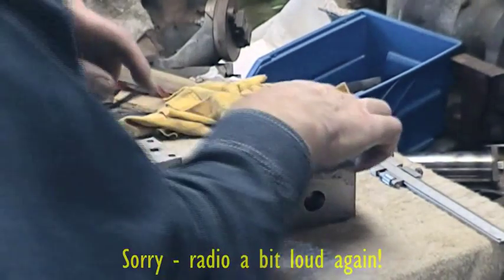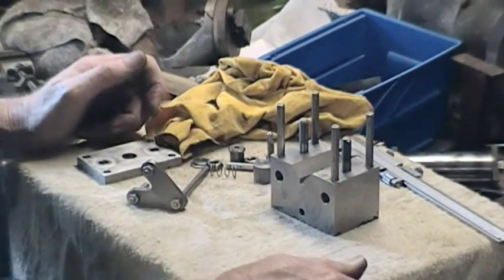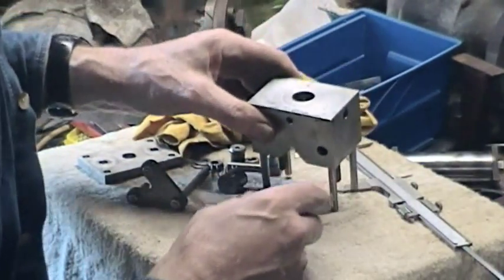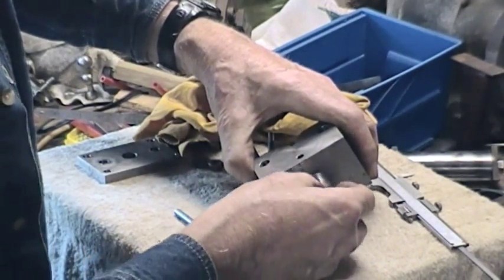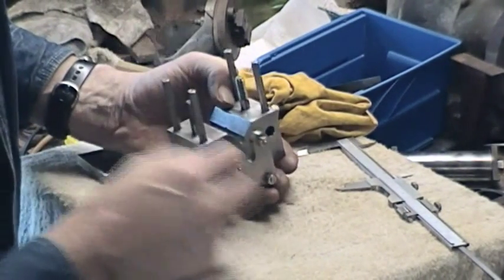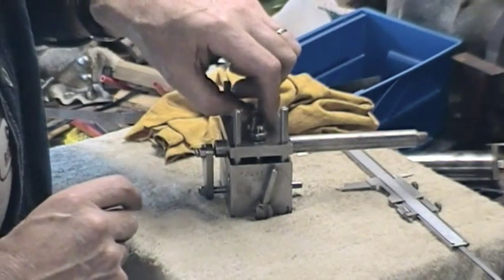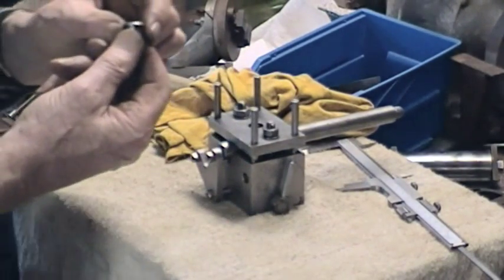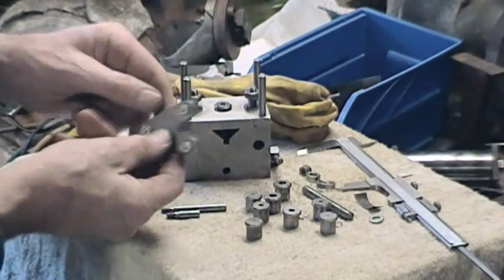Gadgets and Gizmos Part 3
In this video we look at a solution to cross drilling small parts with small size drill bits in the drill press. Take a 2"x2"x3" chunk of mild steel - machine a "V" and work from there. In Part Four we will describe another cross drilling tool, but larger and for use in the tail stock.